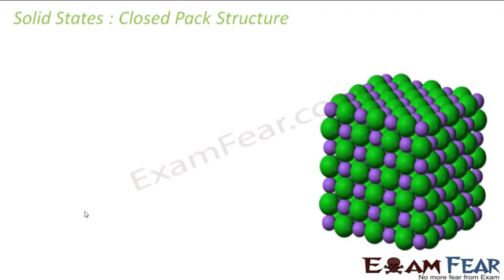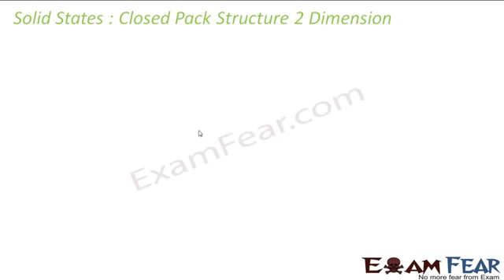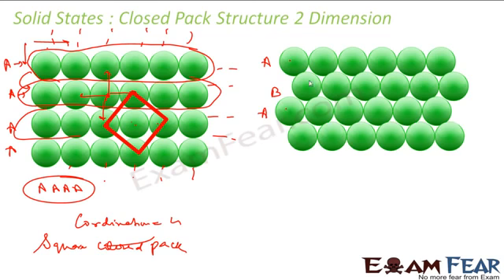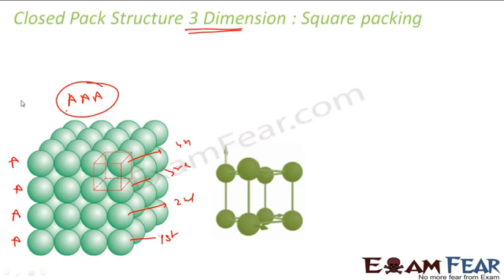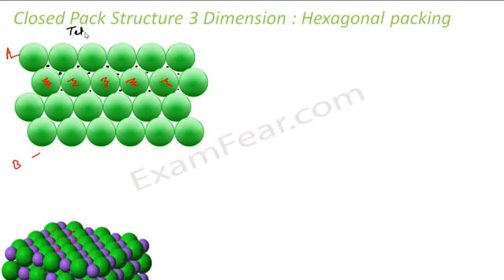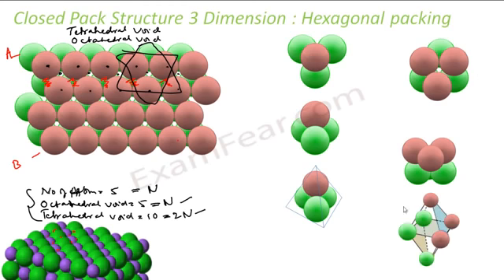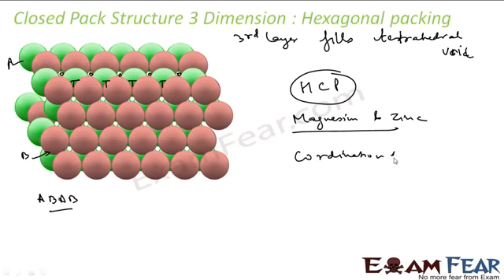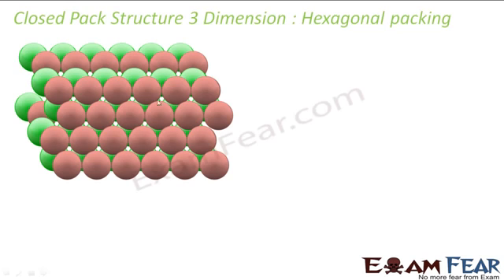class 12 chemistry chapter solis state part 14